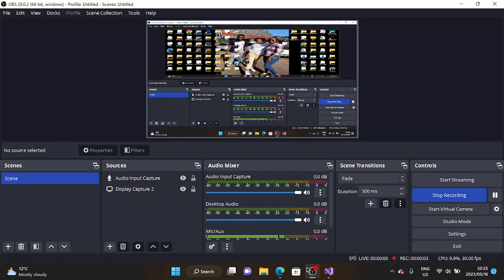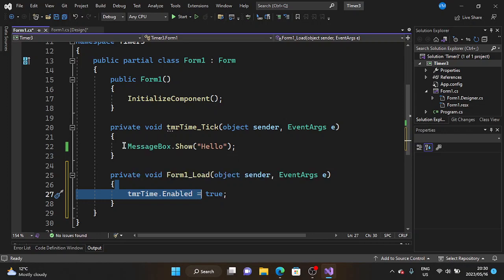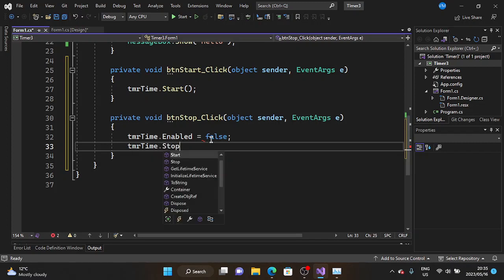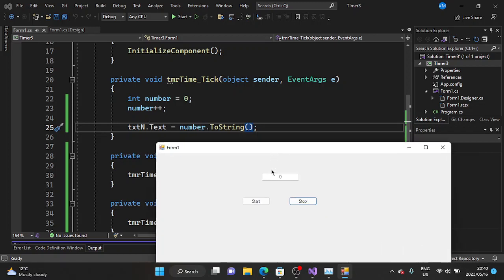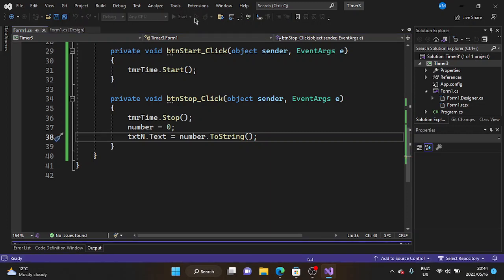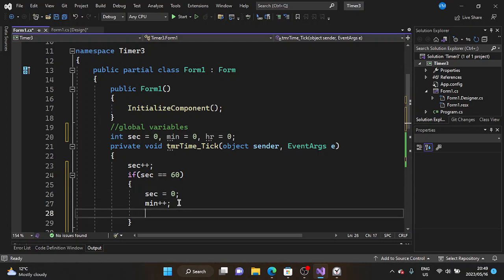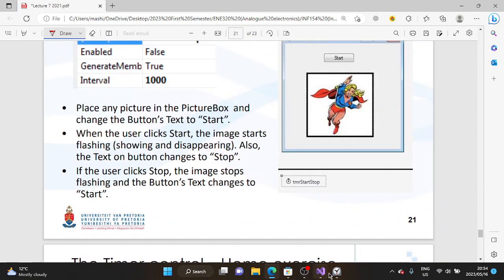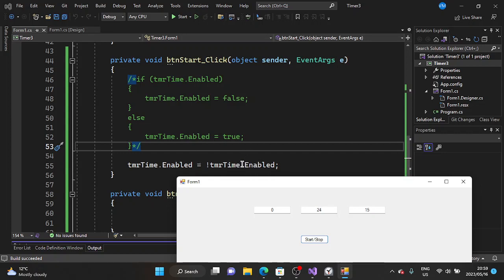16. INF154 TIMER CONTROL